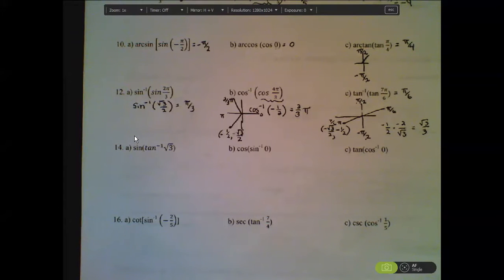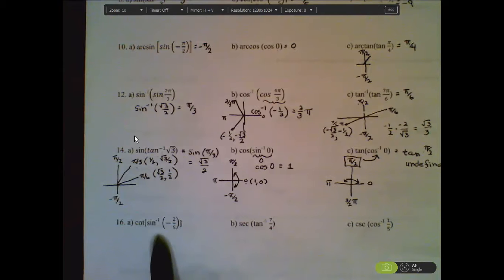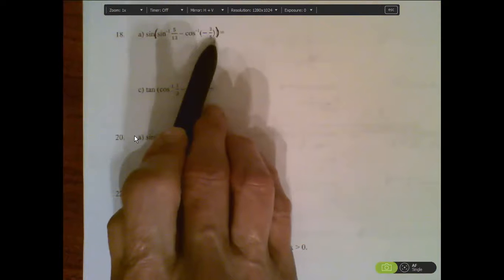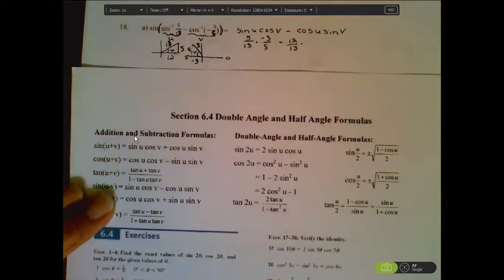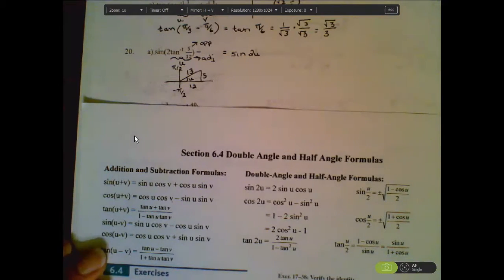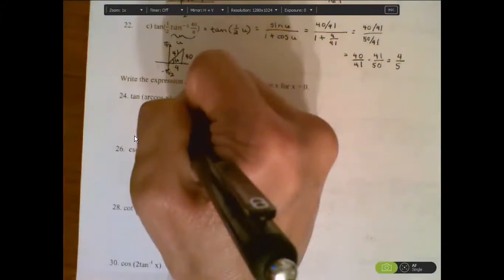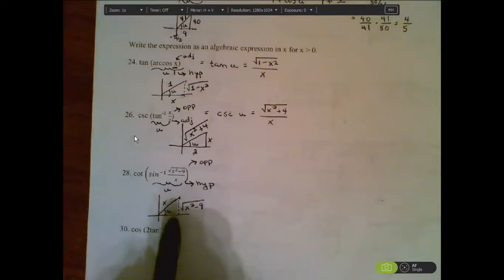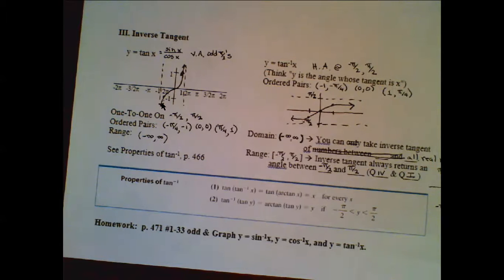1730 Section 6.6 Part 2